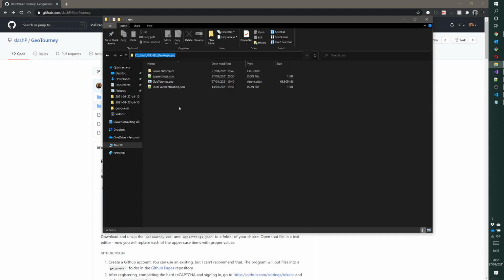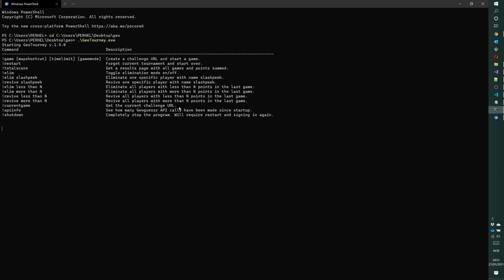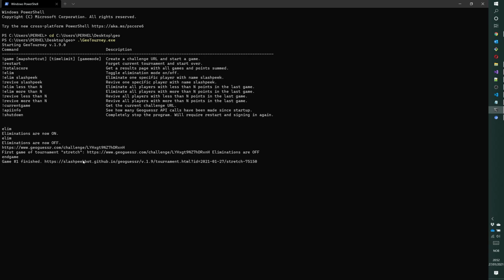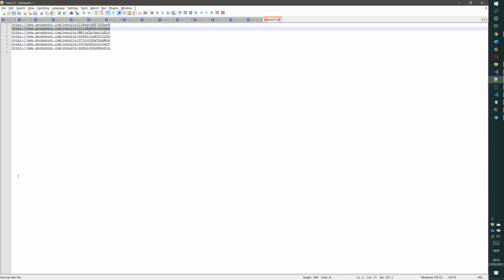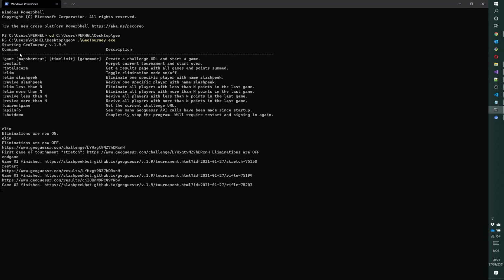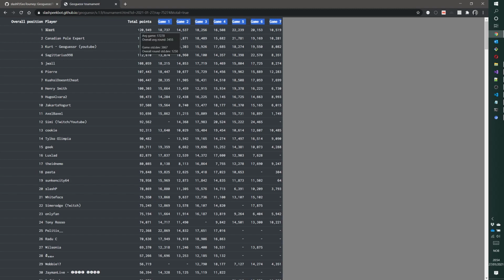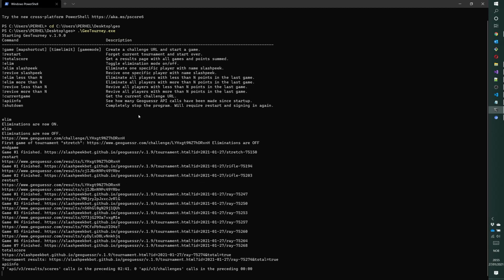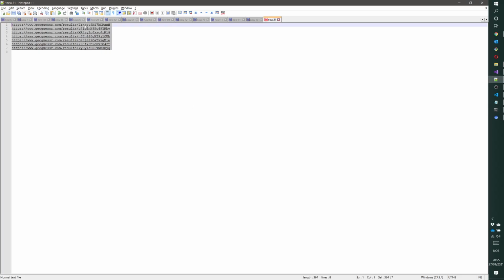How to use GeoTourney outside of Twitch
Unleash the full power of GeoTourney 😁